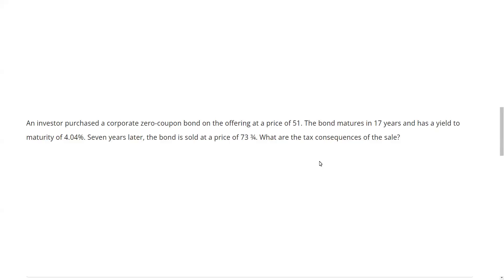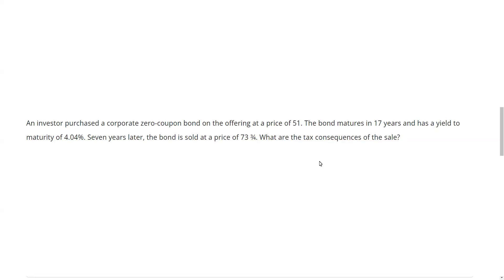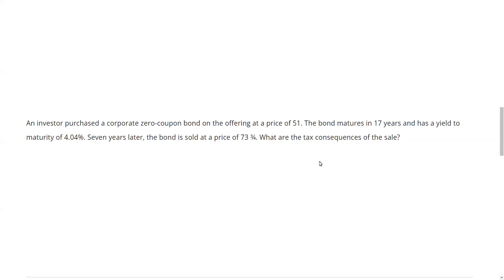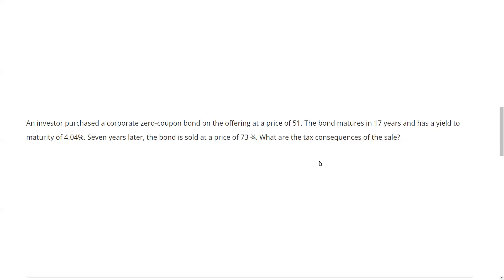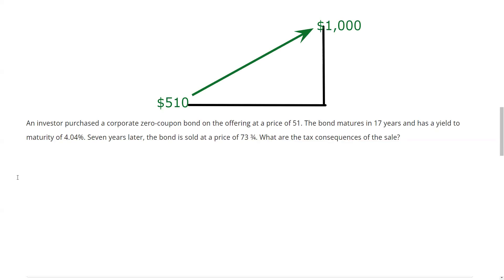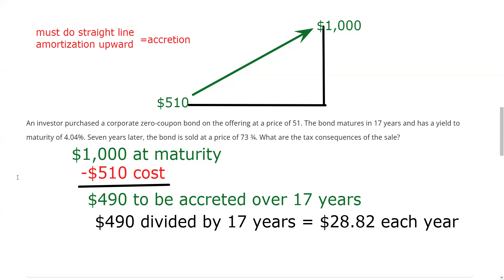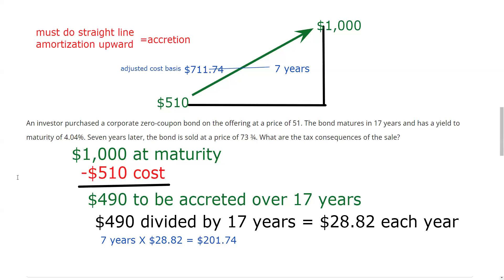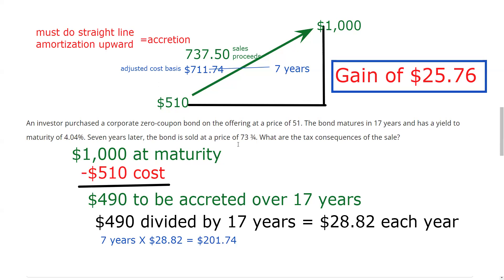Accretion on a Zero-Coupon Bond. Series 7 Exam Prep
The amount of the discount is $490 ($1,000 − $510). This must be accreted over the 17 years until maturity. The annual accretion is $28.82 ($490 ÷ 17 years). After seven years, there is $201.74 of accretion (7 × $28.82). Because the annual accretion is added to the investor's cost basis, the basis is now $711.74 ($510 + $201.74). The bond's sale price of $737.50 is $25.76 above the accreted basis, meaning a gain of $25.76. The yield to maturity has nothing to do with the question.